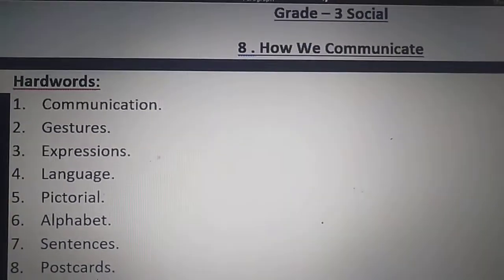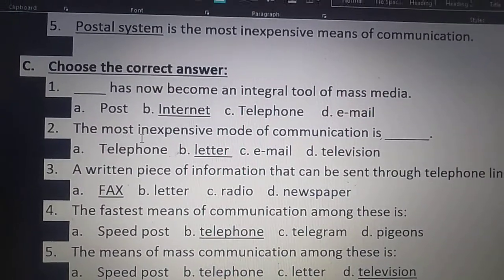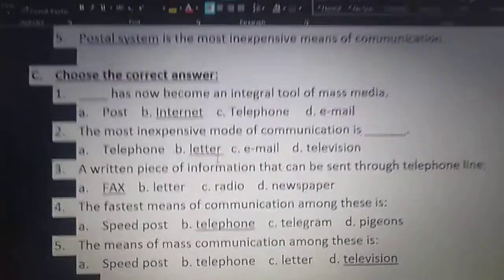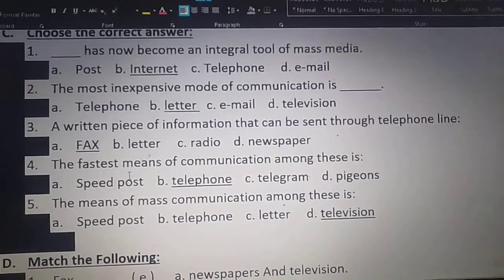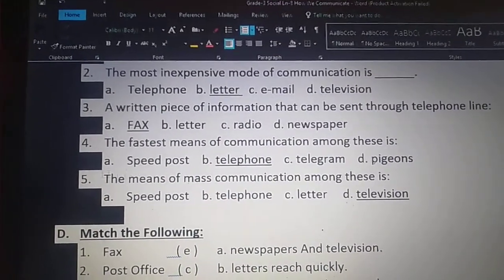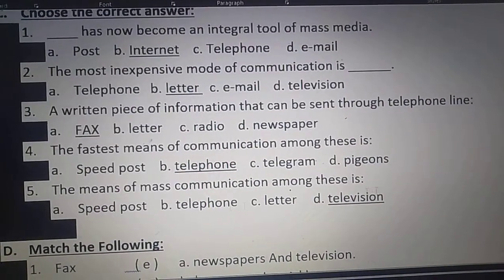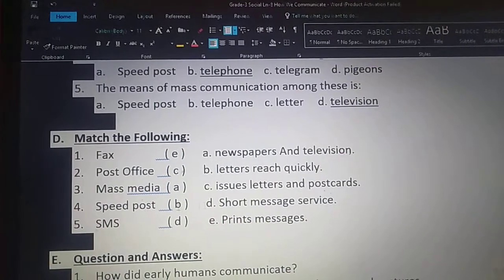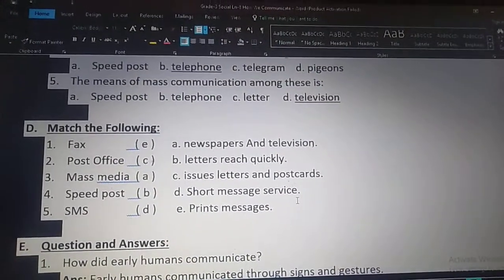Grade-3 Social Ln-8 How We Communicate - choose the correct Answers and Match the Following